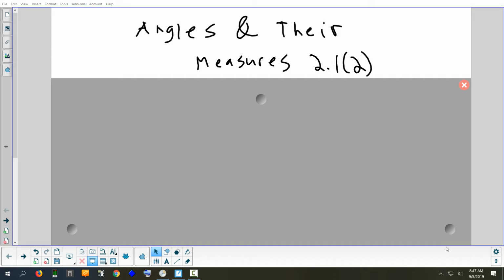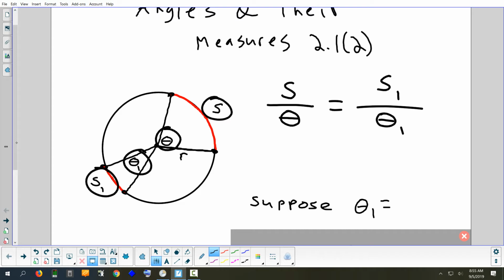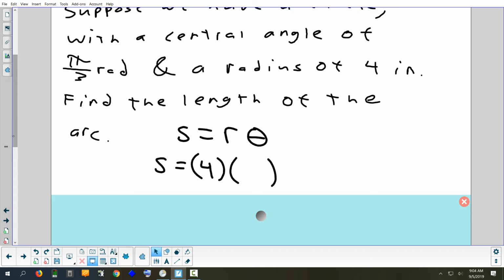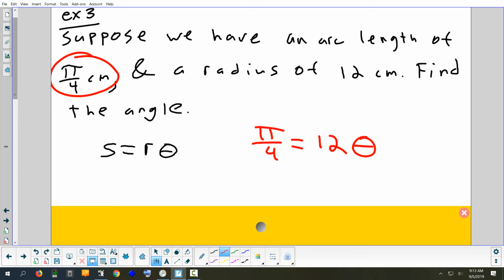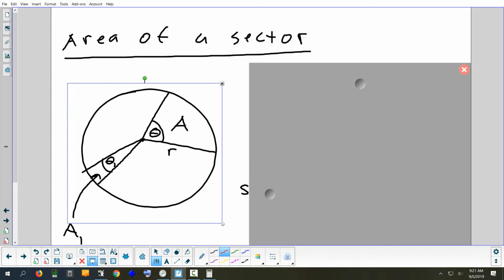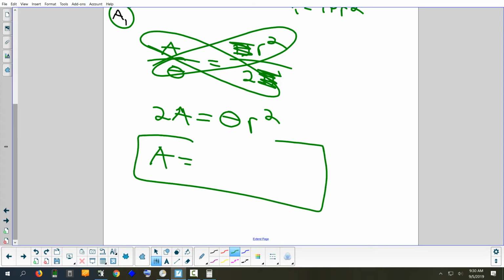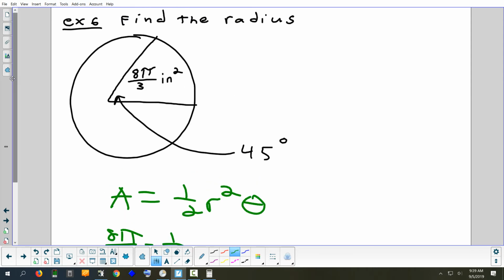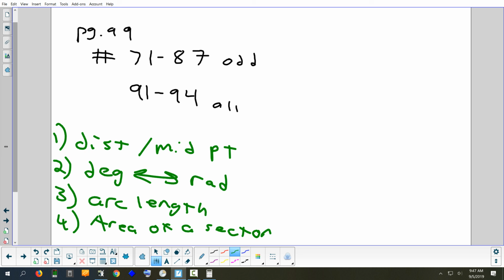2.1(2) Arc Length & Area of a Sector 9-5-19